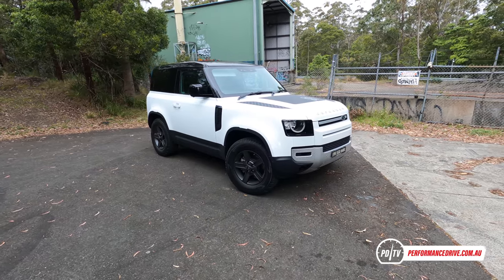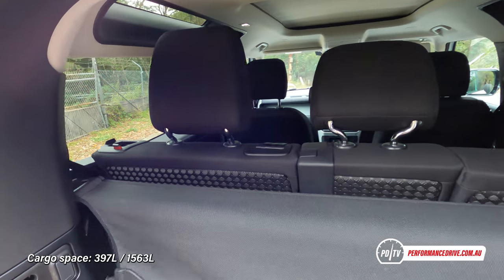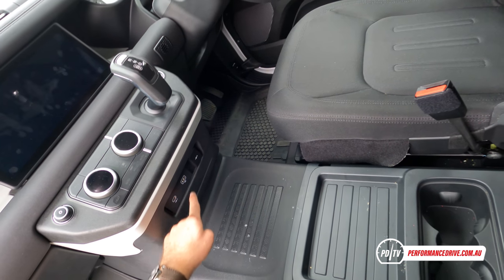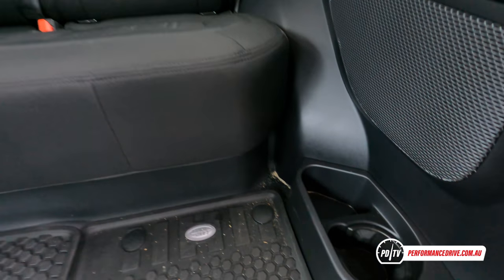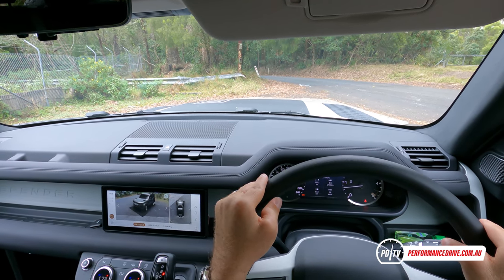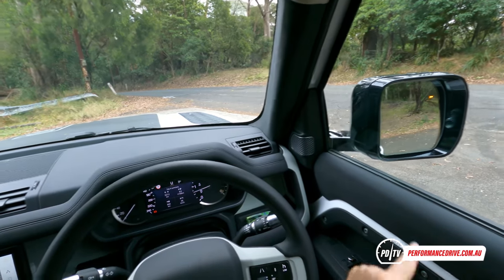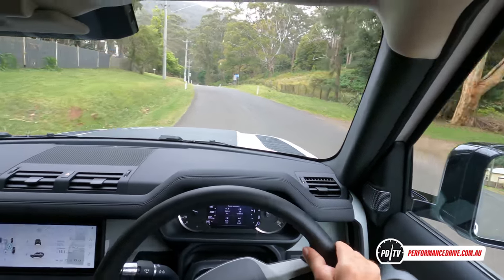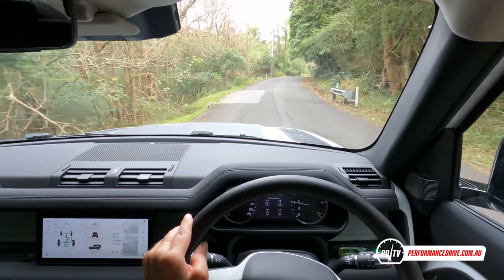2022 Land Rover Defender 90 D200: Detailed review (POV)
2022 Land Rover Defender 90 D200: Detailed review, including 0-100km/h and off-road test (POV). for more info.

2022 Land Rover Defender 90 D200
3.0-litre turbo-diesel inline-six
147kW (200PS) and 500Nm
Eight-speed auto, four-wheel drive

For more stats and test results head over to our performance data

If you're interested in buying a new car in Australia, we can help you. Our car buying team has saved buyers thousands of dollars. We do the haggling for you. Simply provide us with some details here so we can get started